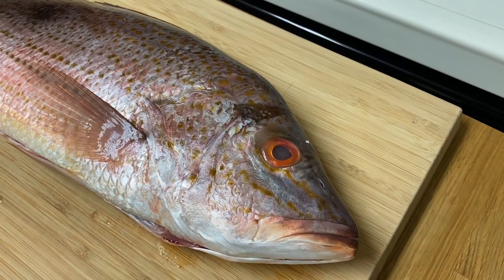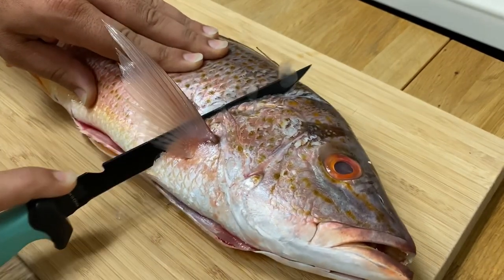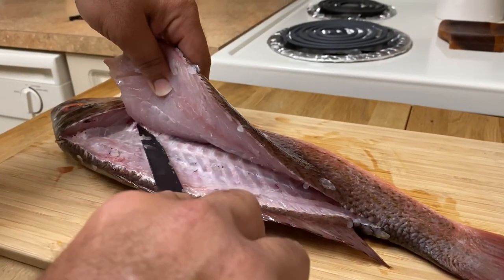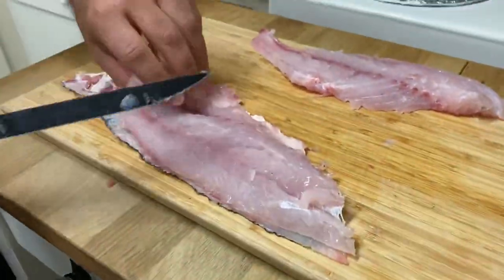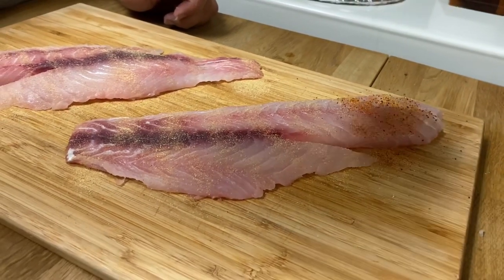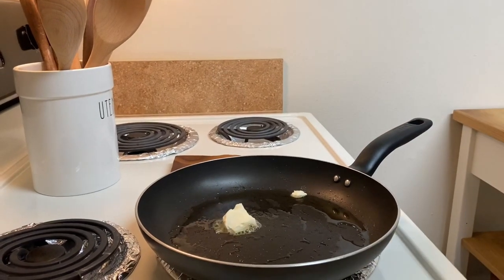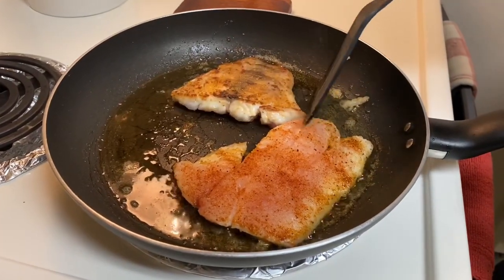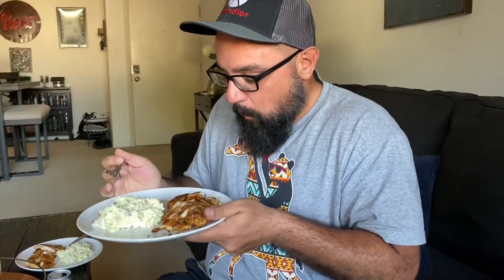Clean + Cook Lane Snapper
Had a good friend drop off this Lane Snapper. I am by no means a professional chef nor do I pretend to be, although my wife calls me Chef Jeff Lol.